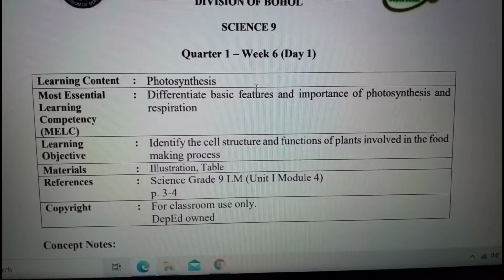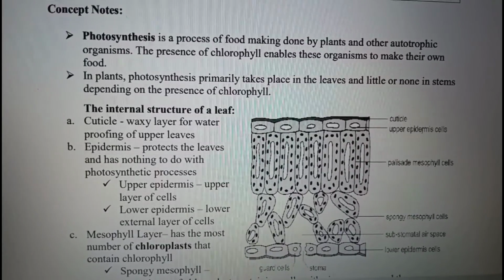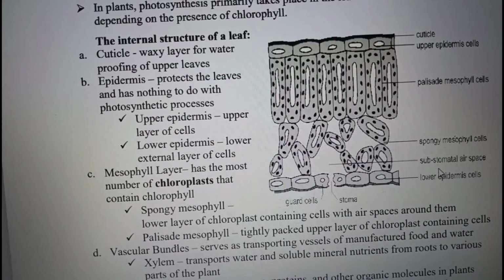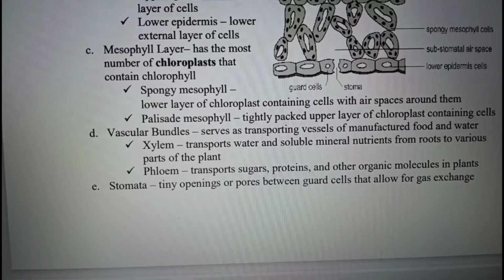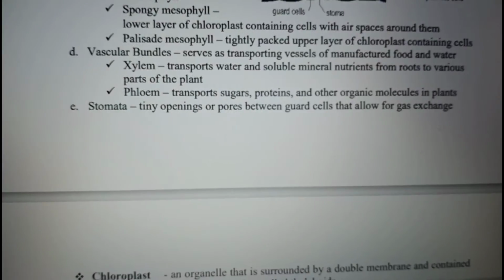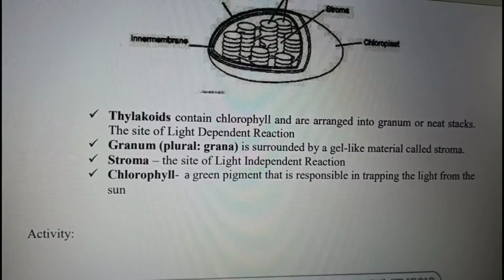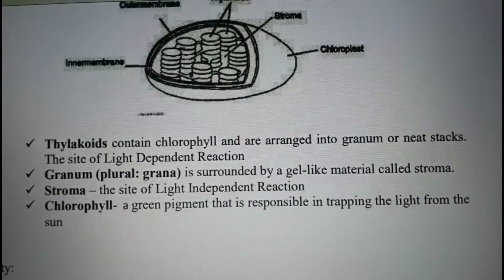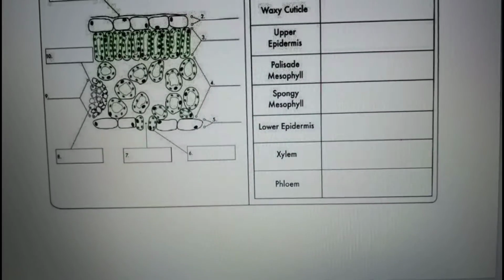Week 6l Day 1 (LAS Science 9)